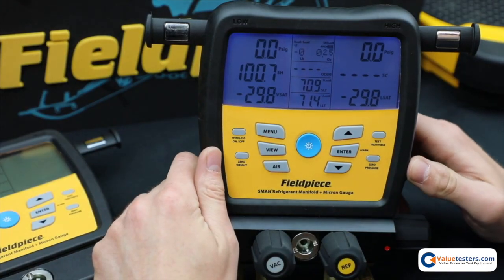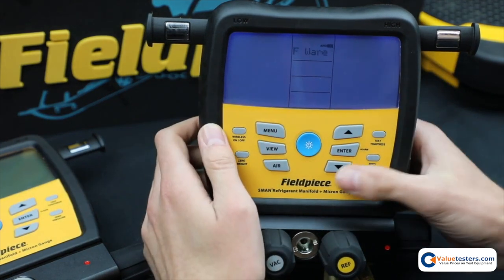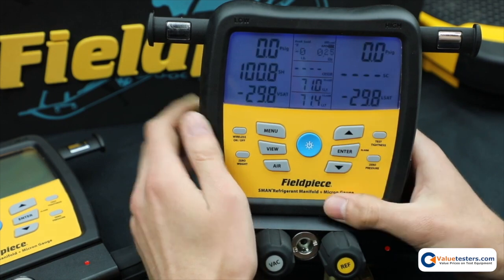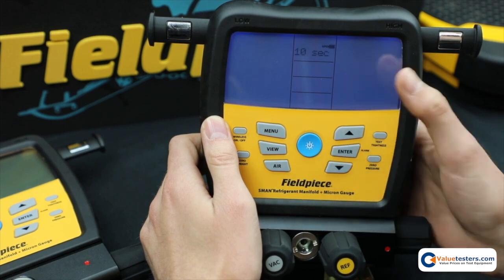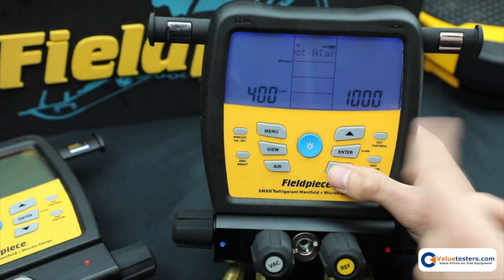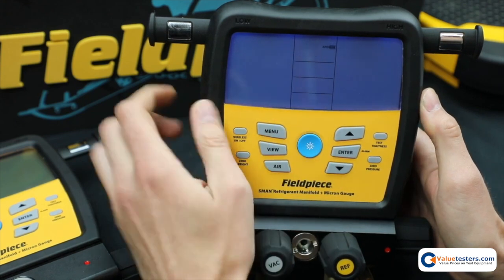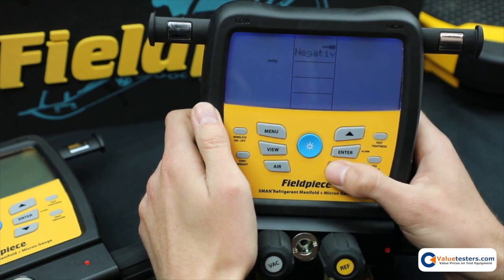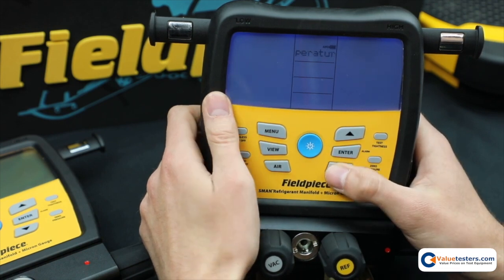How to Adjust Customizable Options on Fieldpiece SMAN Digital Manifold SM480V or SM380V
Valuetesters encourage everyone to check out the video - How to Adjust Customizable Options on Fieldpiece SMAN Digital Manifold SM480V or SM380V.

The Fieldpiece SMAN Digital Manifolds come with two models: Fieldpiece SM380V Wireless 3-Port, and SM480V Wireless 4-Port Refrigerant Manifolds with Micron Gauge.